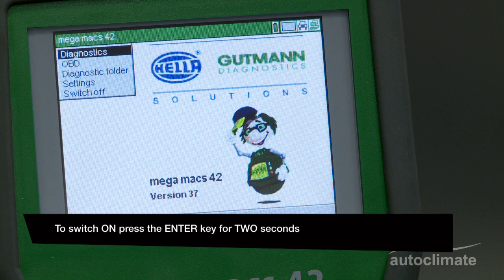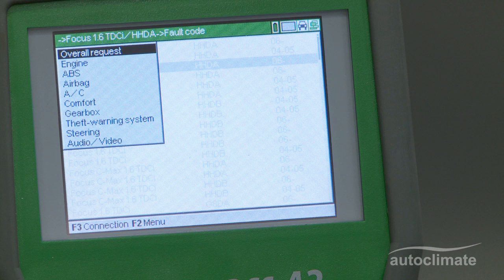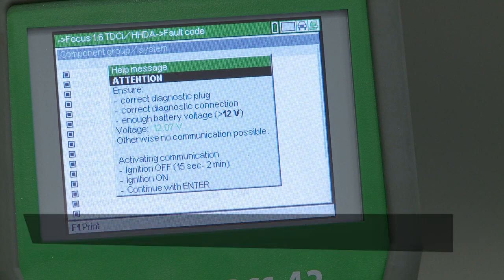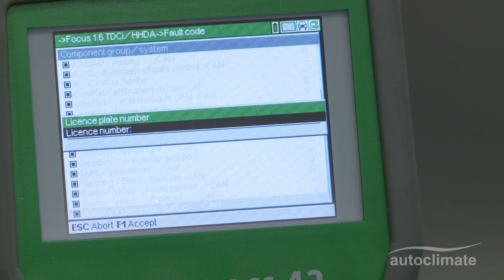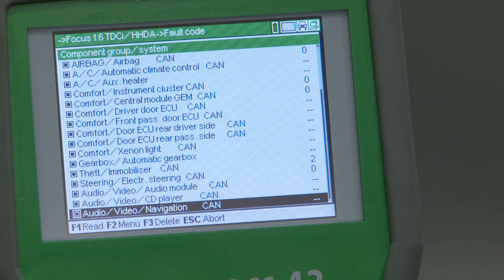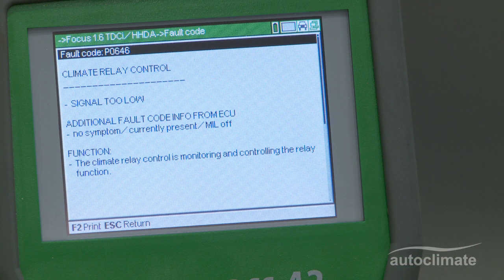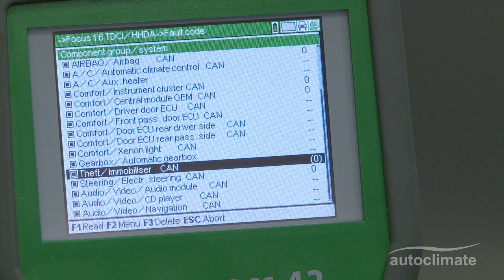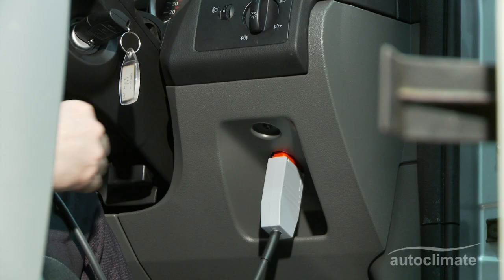mega macs 42 - Diagnostic tool - Fault Code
How to use the mega macs 42 fault code functions -- the process of scanning the vehicle for faults and how to maintain and erase the results